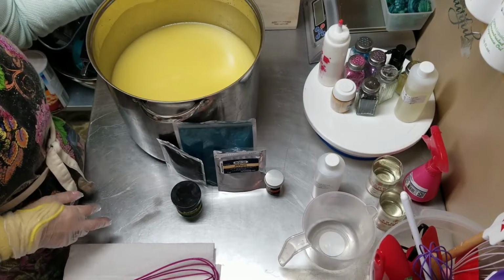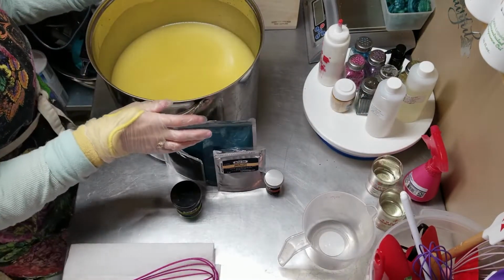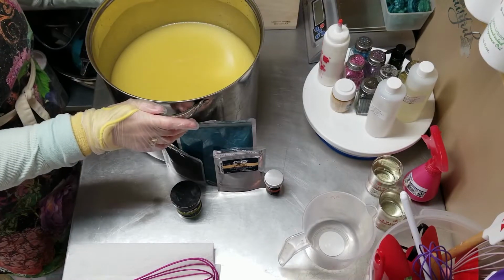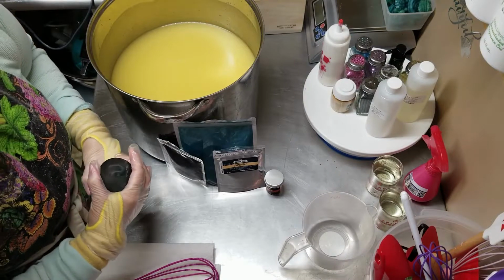Cactus and Sea Salt cold process soap making and cutting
Today's creation is Cactus and Sea Salt by BeScented. Mica's used are Rapunzel, Sahara Gold, Enchantment, Blackberry, Savage Garden and Cheshire Cat from Nurture Soap.
We had a small mishap, lost the decorating footage during filming.

***Warning, music may be loud***

Facebook: The Soapery at Long Level